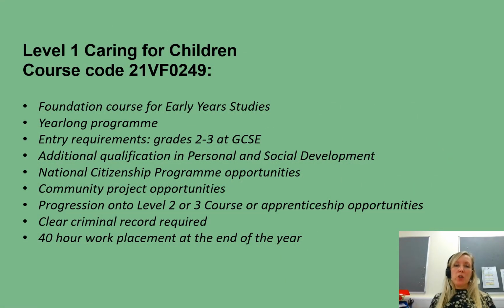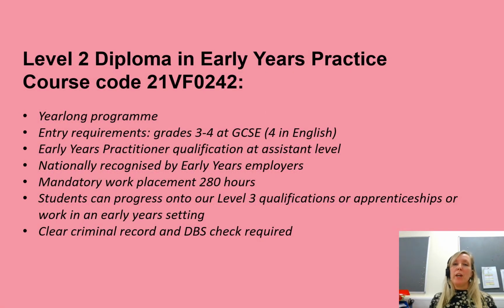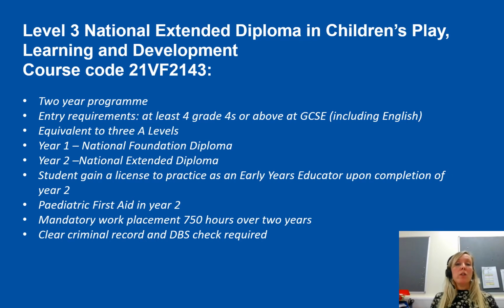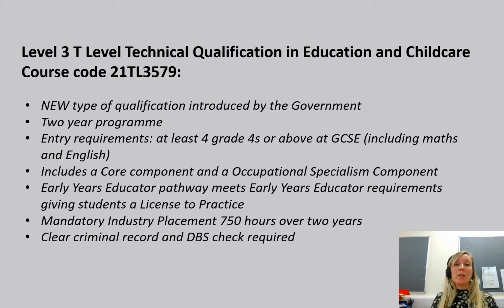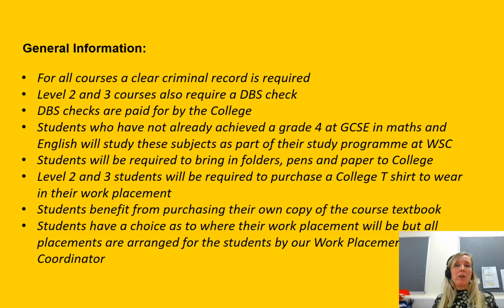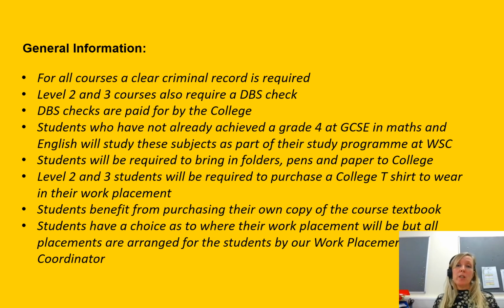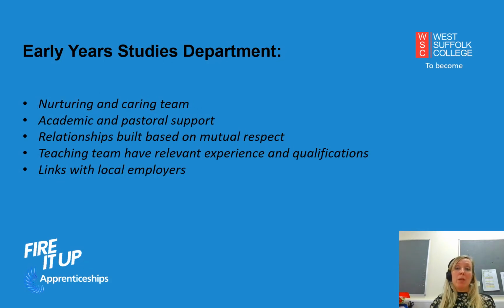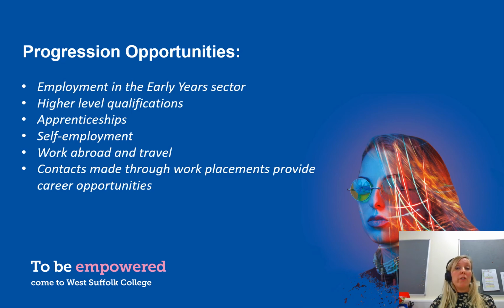Early Years Studies at West Suffolk College